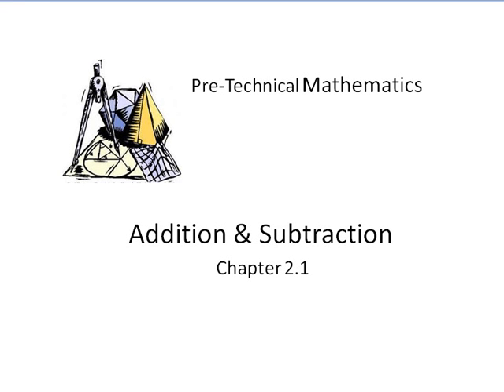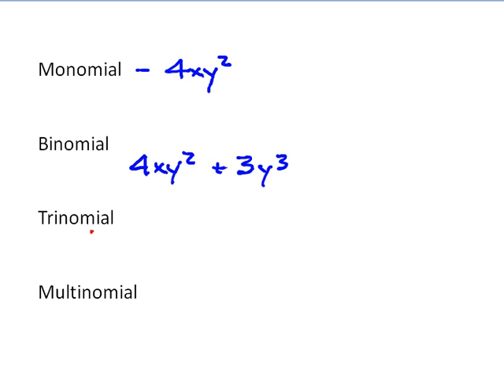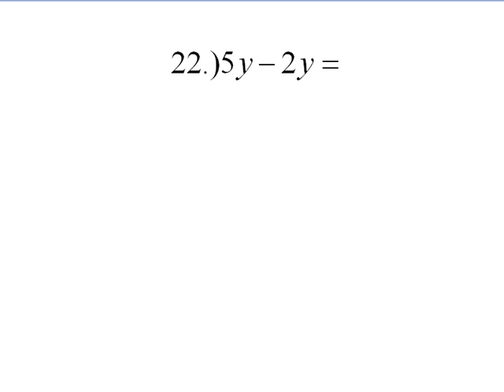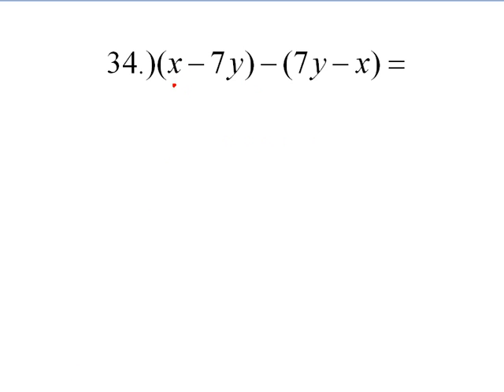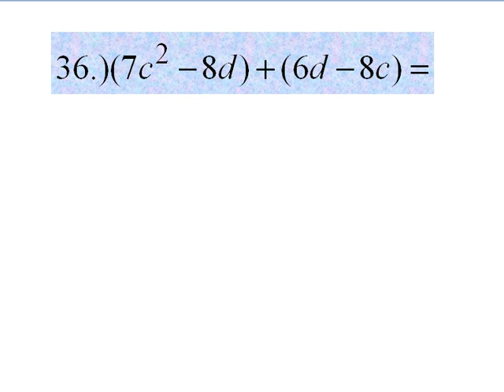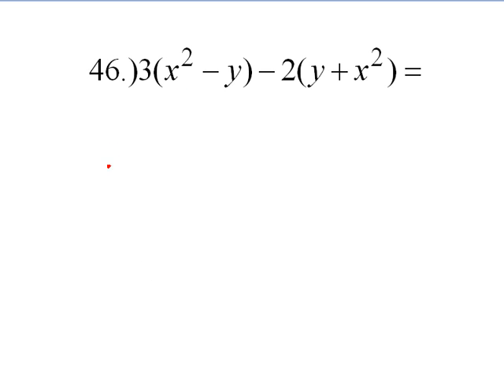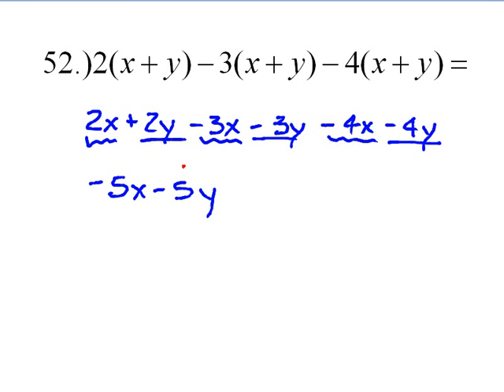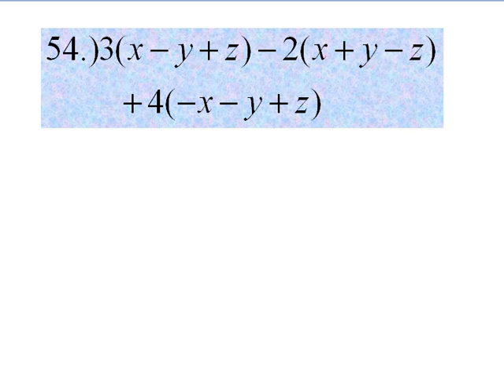Technical Math Part 2.1 Addition & Subtraction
Addition and Subtraction of Polynomials